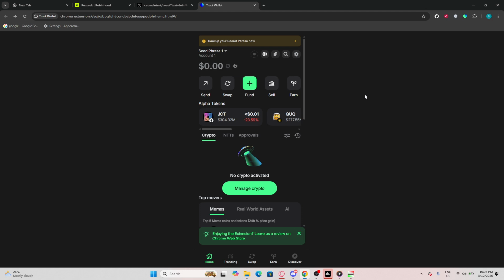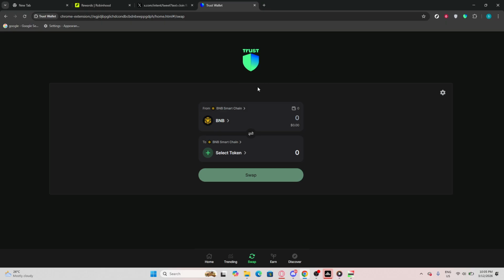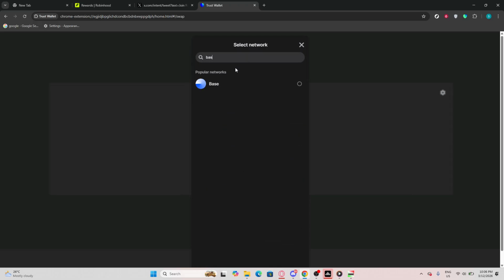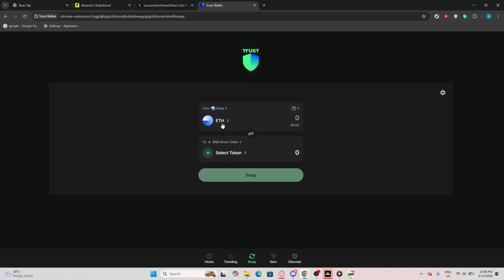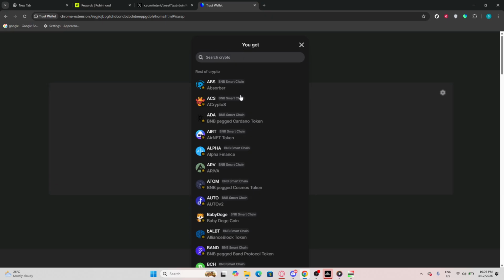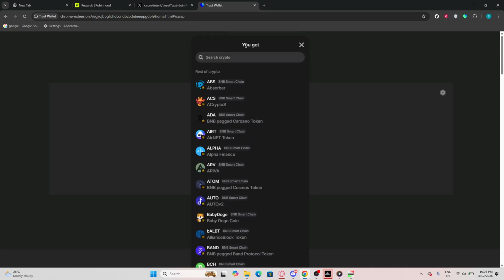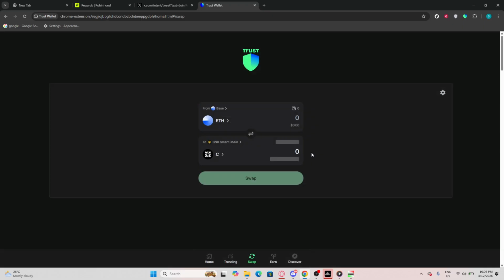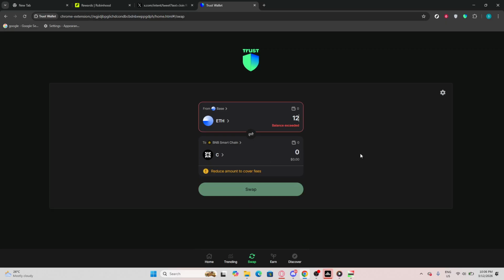How to add BASE network to Trust Wallet[FULL GUIDE]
In today's Video we cover, How to add BASE network to Trust Wallet